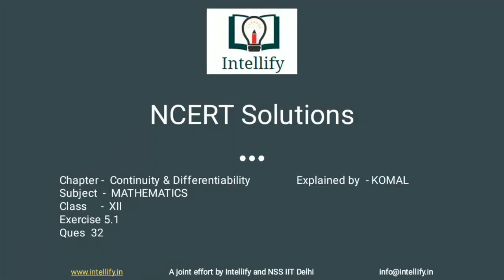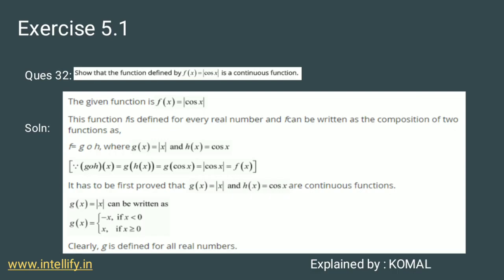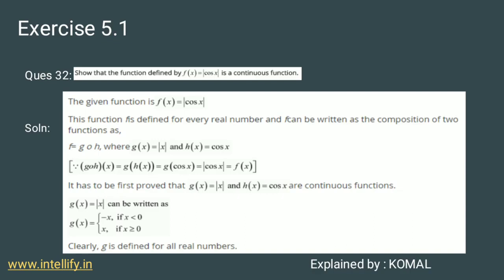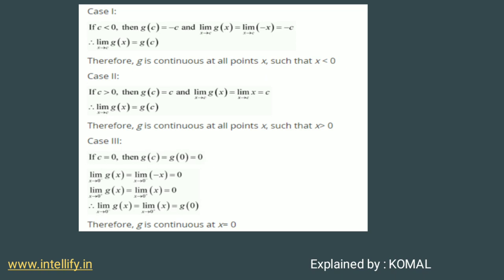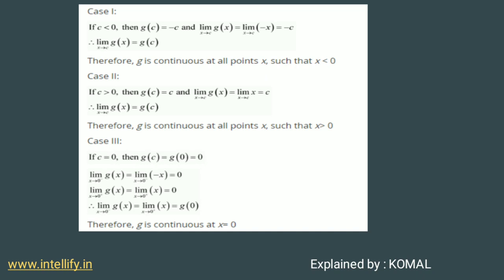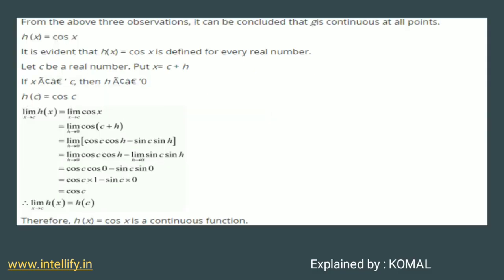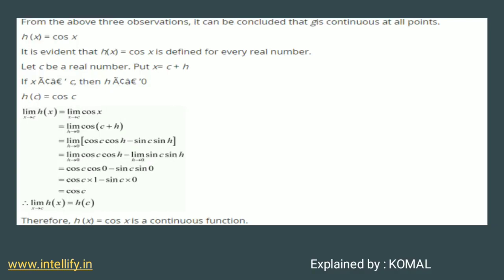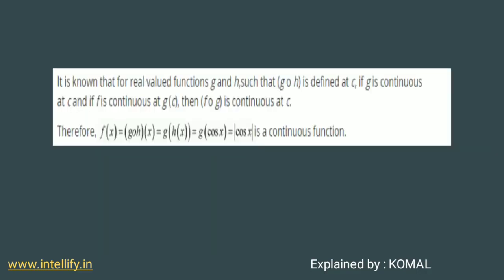NCERT SOLUTIONS | CLASS 12 MATHS | CONTINUITY AND DIFFERENTIABILITY | EX - 5.1 Q.NO.32 | Intellify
Solution of Question No. 32 from Exercise 5.1 of Continuity and Differentiability